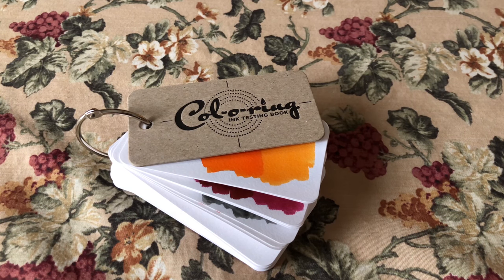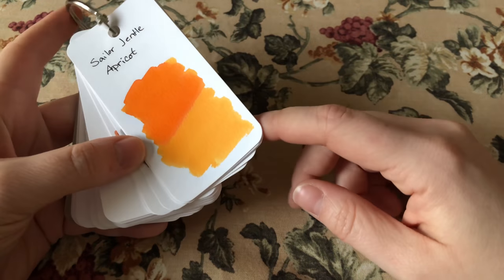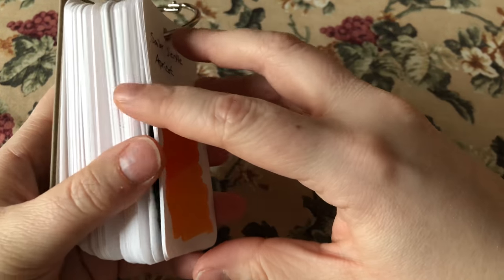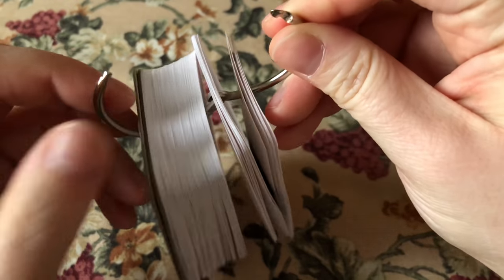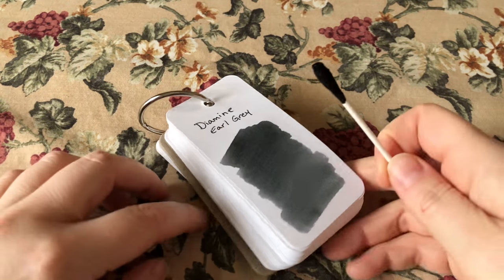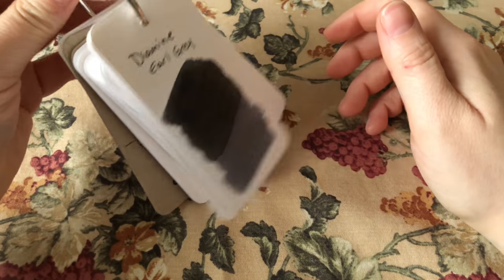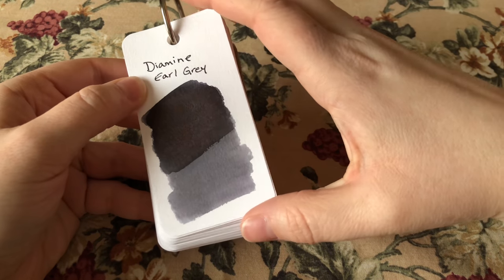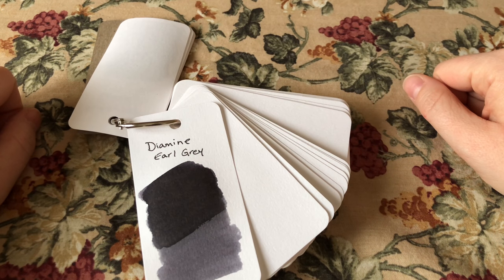Col-O-ring ink book review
This video is about Col-O-ring ink book review